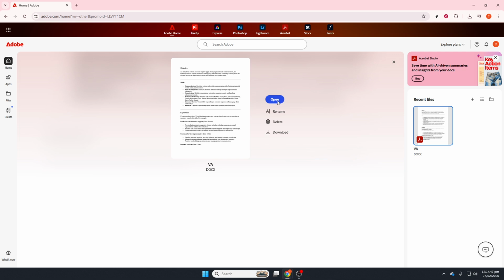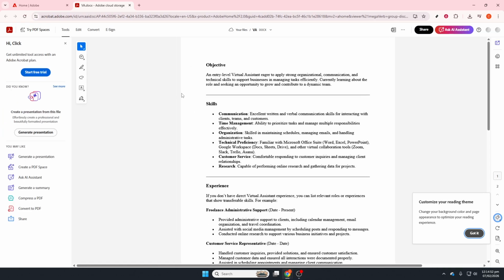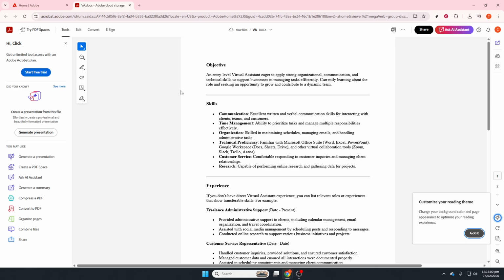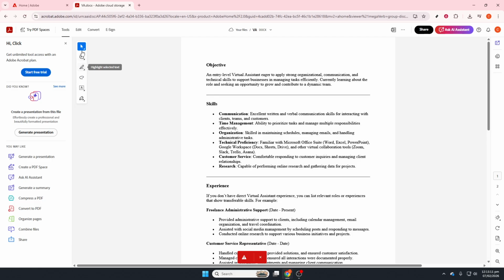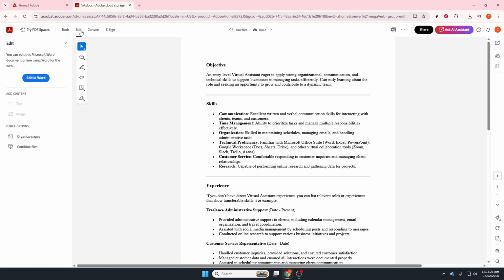How To Use Spell — Check In Adobe Acrobat Dc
Never send a PDF with a typo again! ✍️ In this video, I walk you through the Ultimate 2026 Step-by-Step Guide on How to Use Spell-Check in Adobe Acrobat DC.